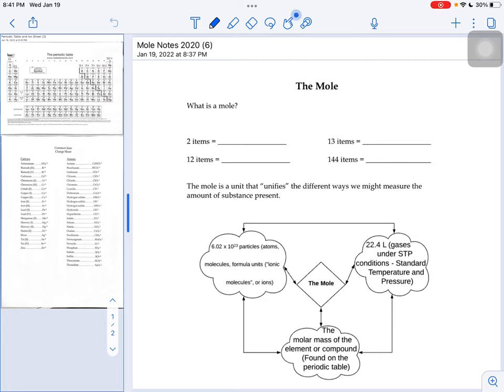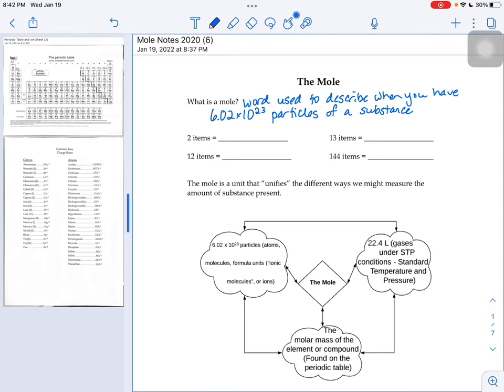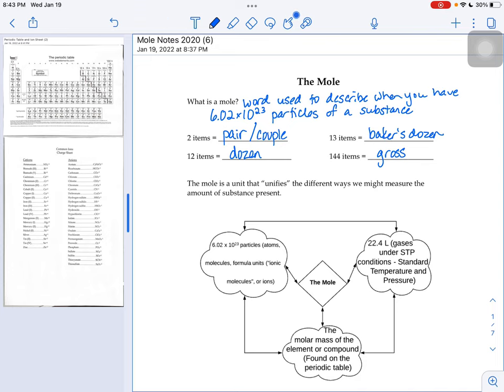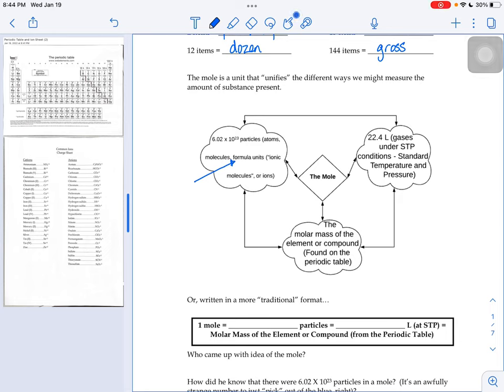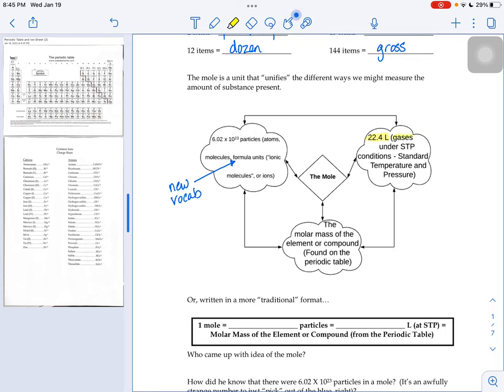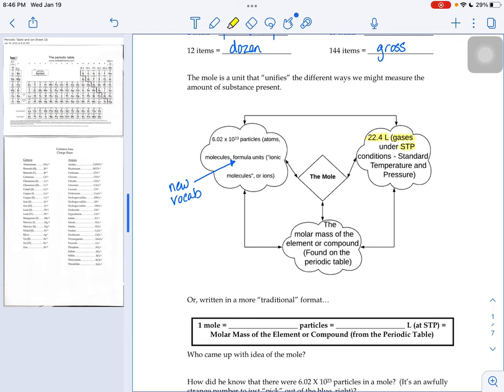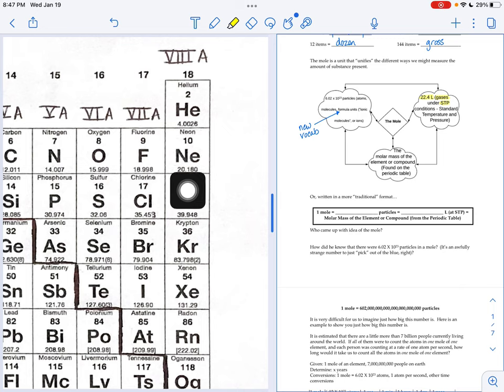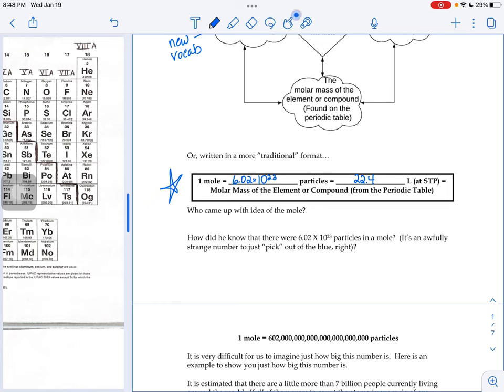Mole Notes Page 1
Definition of a mole, number of particles in a mole, number of gaseous liters in a mole, number of grams in a mole